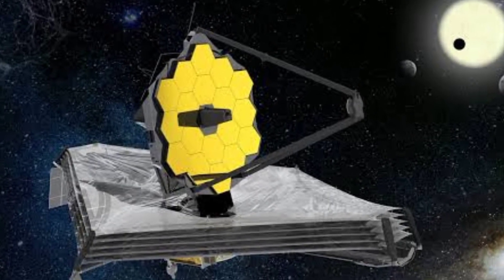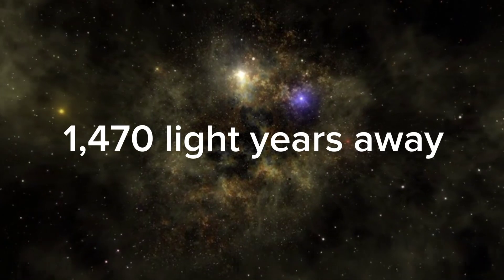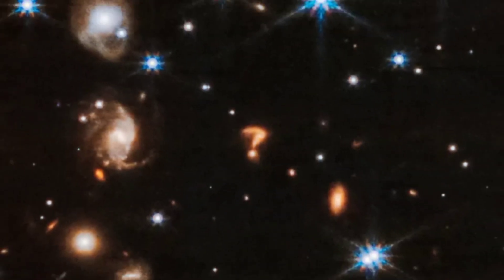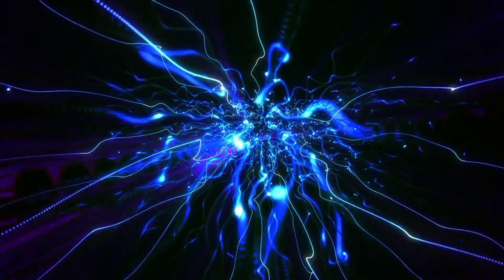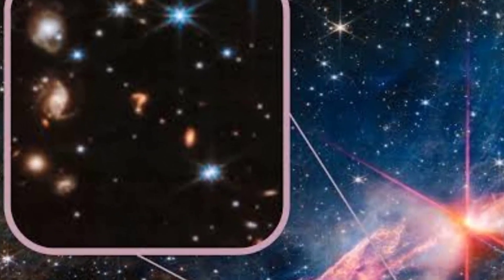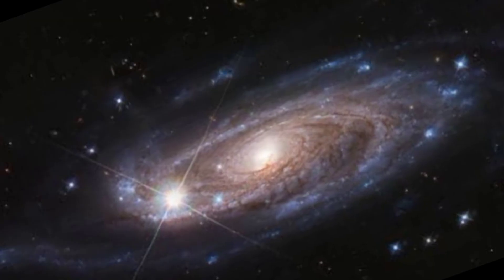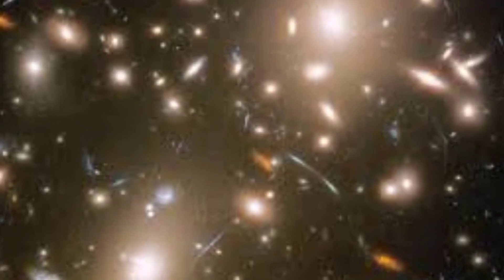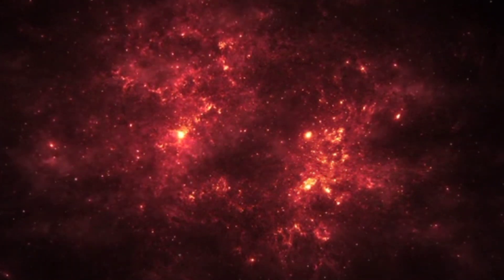JWST Finds a Cosmic Question Mark in Deep Space That Reveals Secrets About Dark Matter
NASA's James Webb Space Telescope captured a stunning image of the Herbig-Haro 46/47 star system, with two nascent stars caught in an embrace. In the bottom center of the infrared image, there's a small celestial object shaped like a question mark, but its identity remains uncertain. Experts suggest it might be a distant galaxy or interacting galaxies.